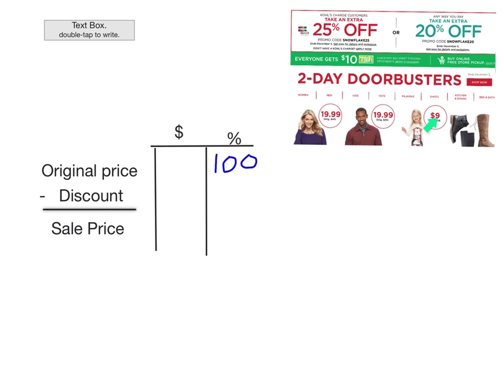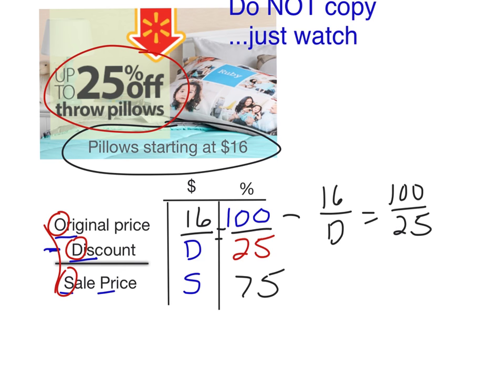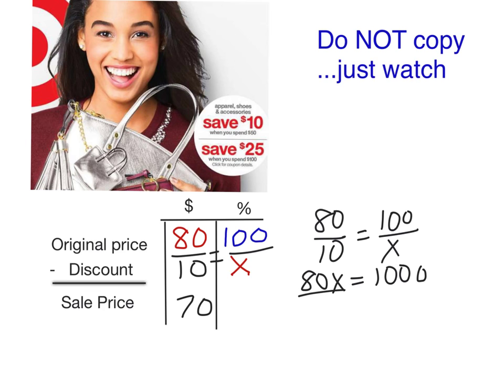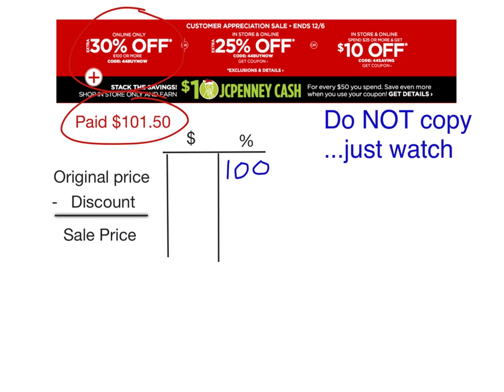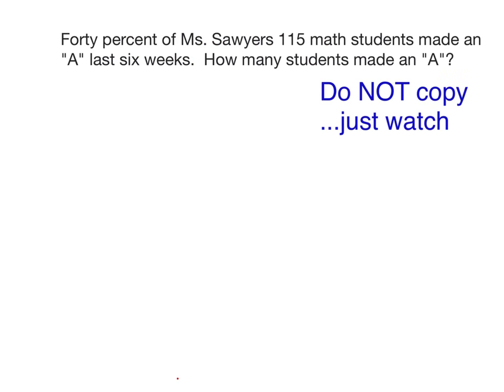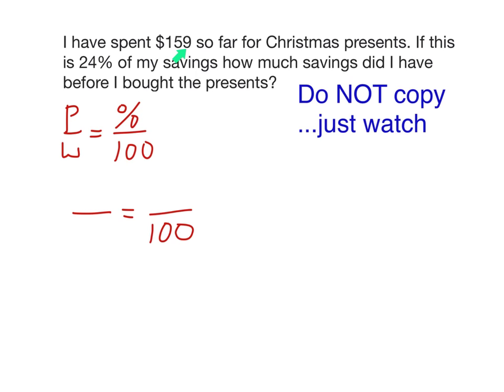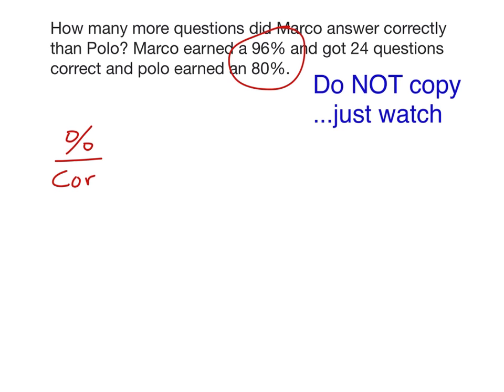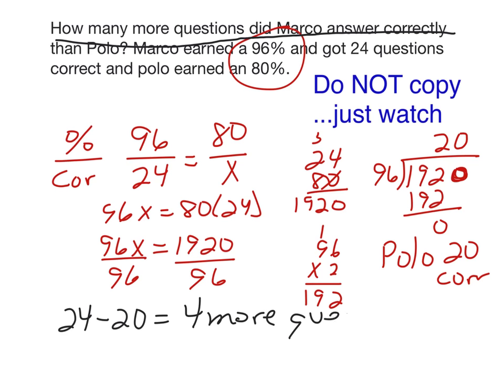Word Problems with Percents